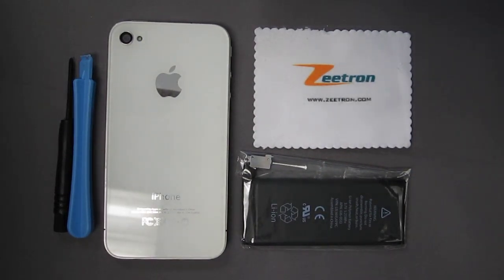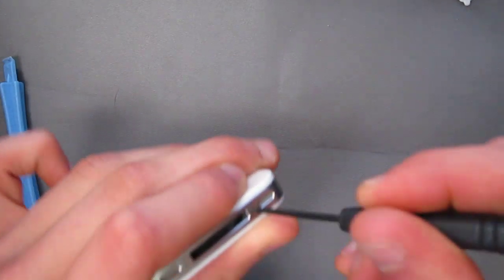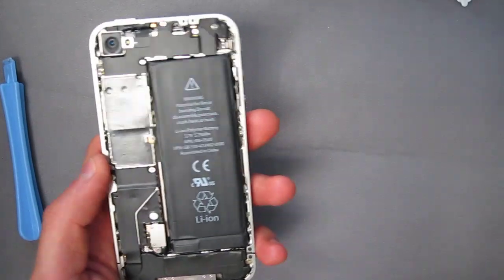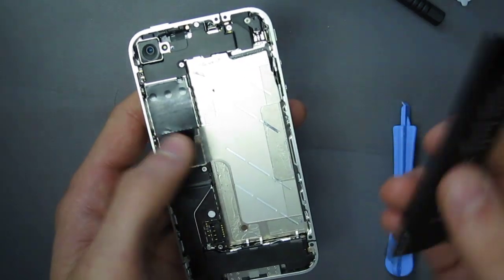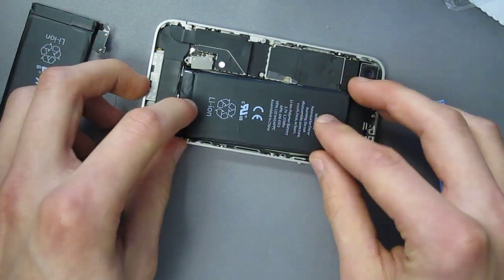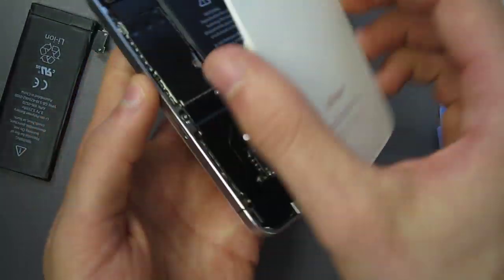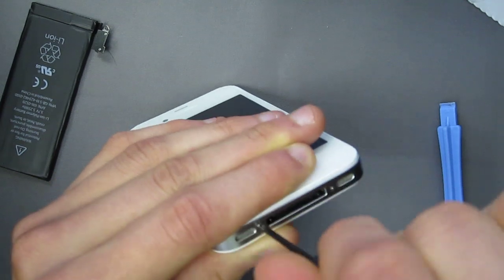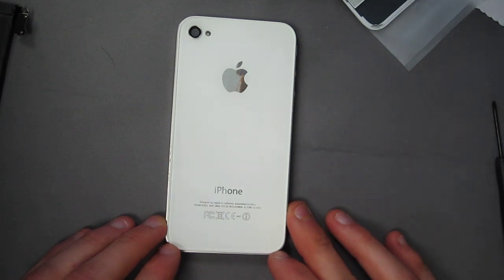iPhone 4 Battery Repalcement Instructions Directions Zeetron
Zeetron specializes in repair parts, such as digitizers, LCD's, flex cables, headphone jacks, home buttons, screens in various colors, and just about any part that you need to repair any model iPhone, iPod, or iPad.

- This video is for the iPhone 4 Battery replacement.